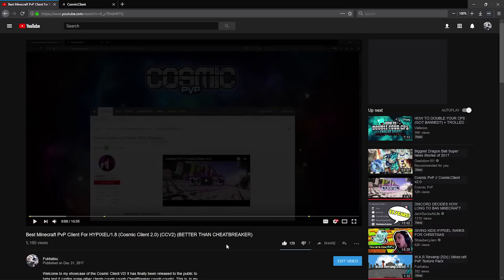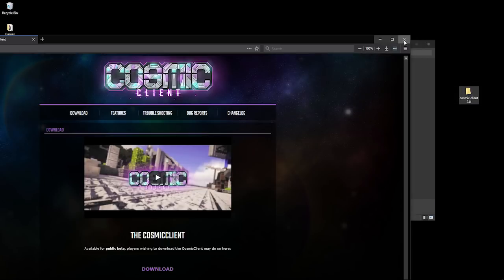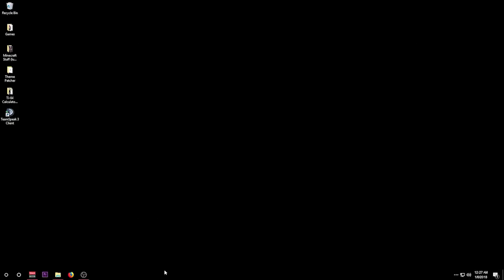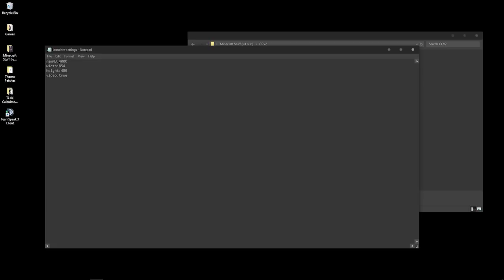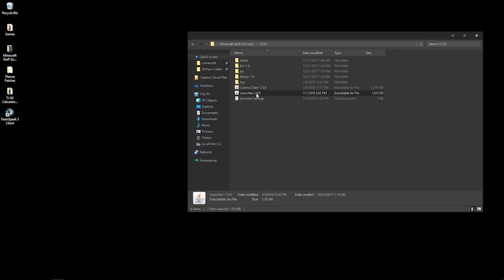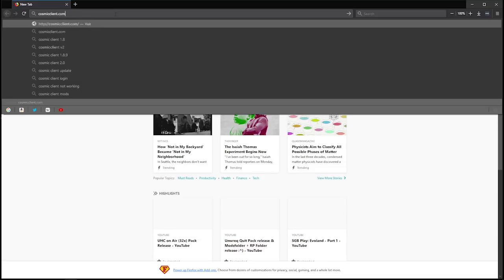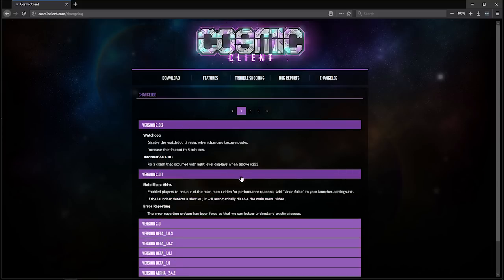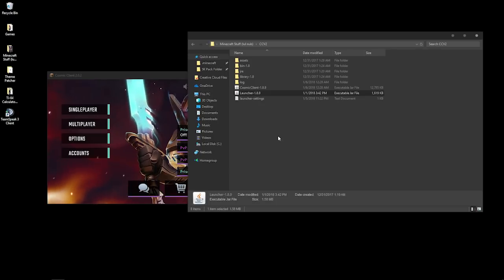How to Install Cosmic Client 2.0 (The Official Cosmic Client Installation Guide)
Plz stop asking how to install